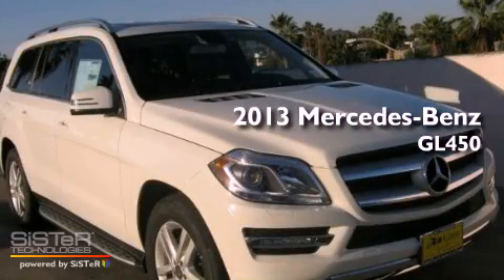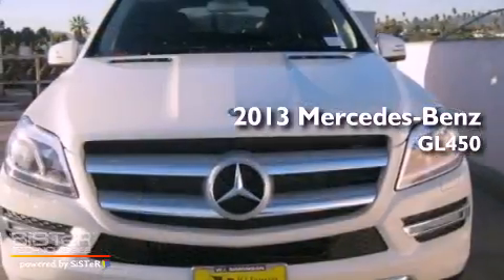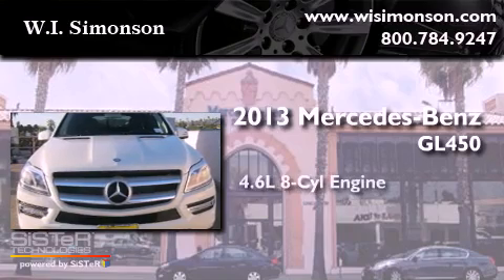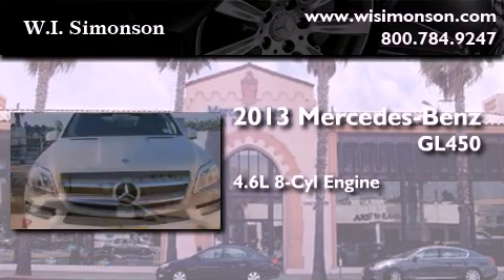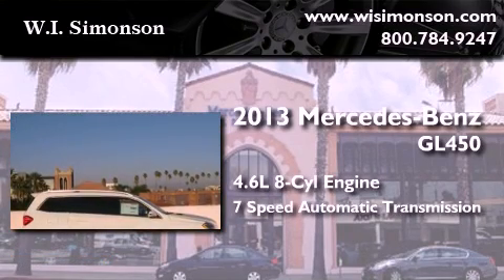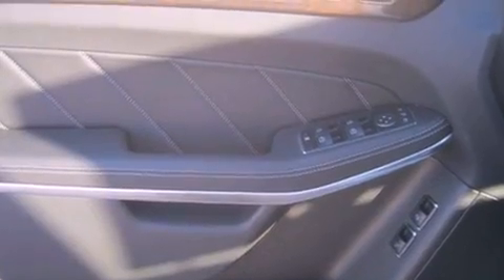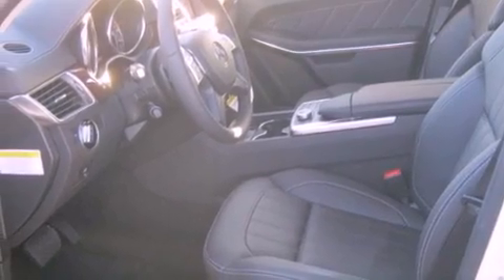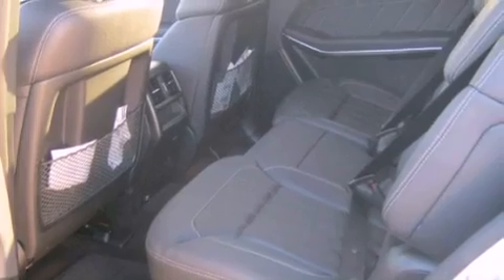2013 Mercedes-Benz GL450 Santa Monica CA 90403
Year : 2013
 Make : Mercedes-Benz
 Model : GL450
 Engine : 4.6L V-8 cyl
 Trans . : 7-Speed Automatic
 Exterior : Arctic White
 Miles : 9
 Interior : Black
 W.I. Simonson
 2013 Mercedes-Benz GL450 Santa Monica CA